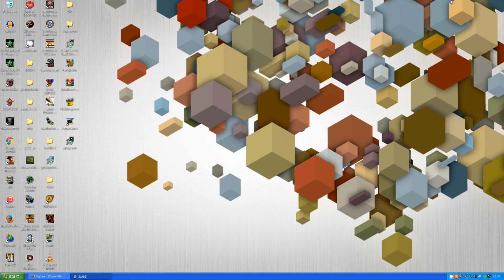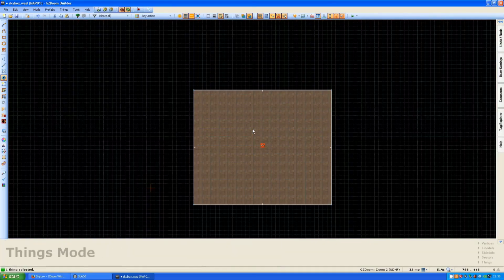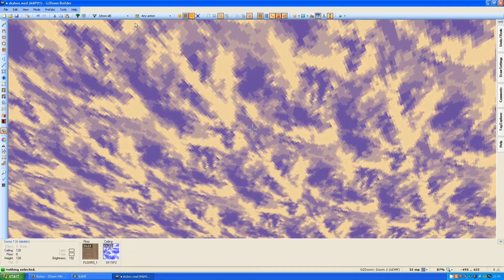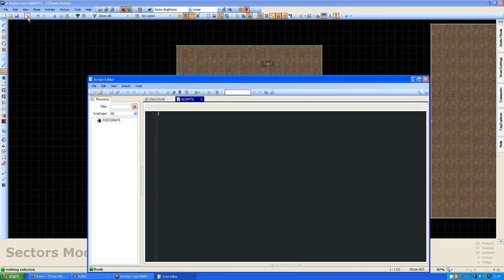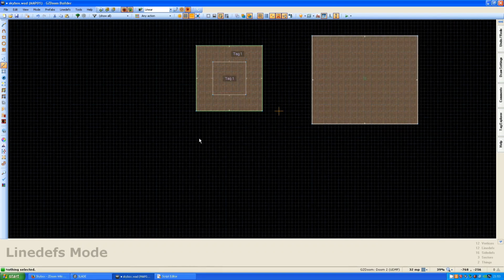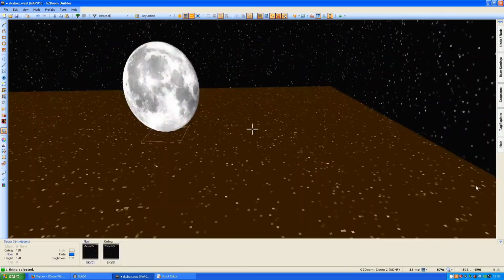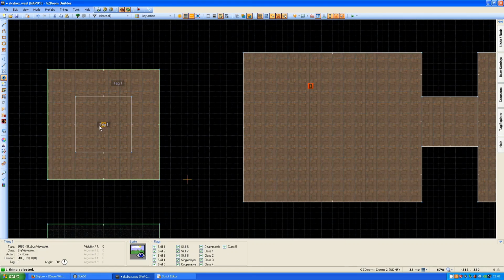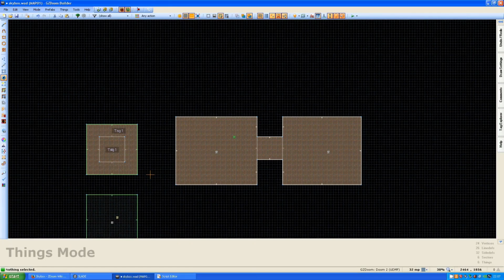Doom Builder: Custom Skies with Skyboxes | Create Detailed Skies in your Doom Maps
A Doom Builder tutorial where I'll be showing you guys how to create custom skies directly in Doom Builder using skyboxes including various effects and techniques to produce detailed and in-depth skies. I'm using GZDoom Builder but you can accomplish this using Ultimate Doom Builder as well.

I'll be showing you step-by-step how to initially create a skybox, setting textures, texture scrolling, fades to colourise skies, adding a skywall and custom actors to your skies. I'll also show you how you can include multiple skies in your doom map.